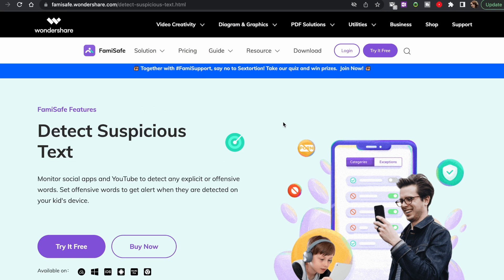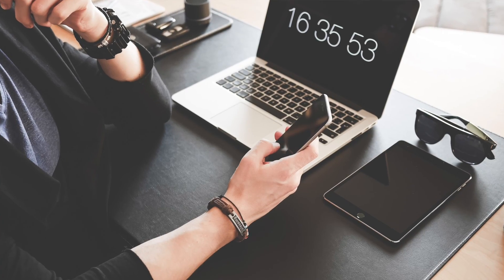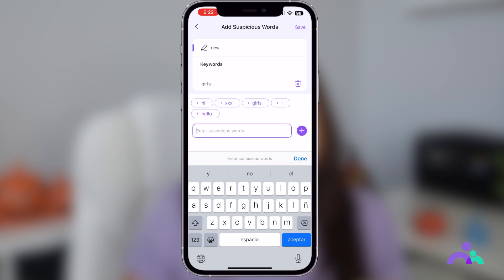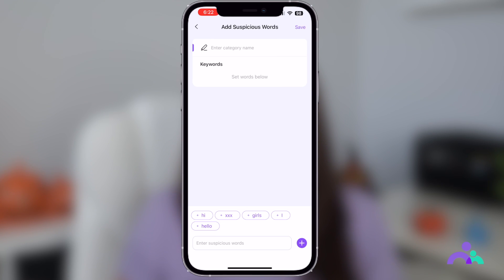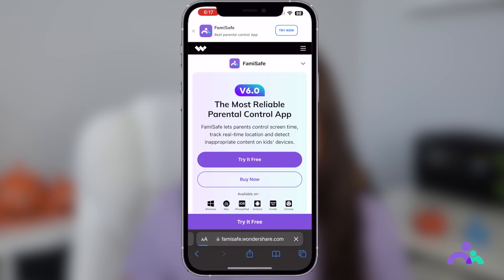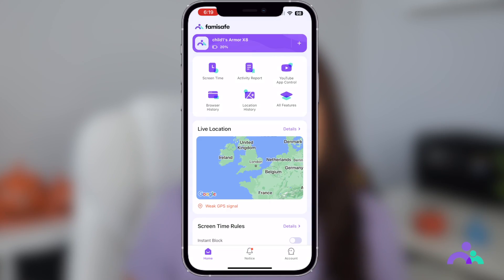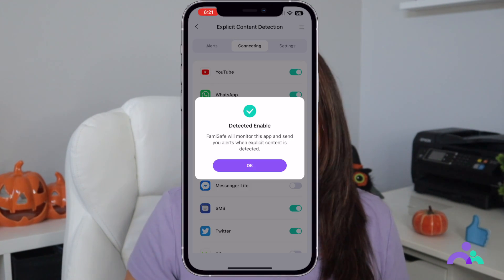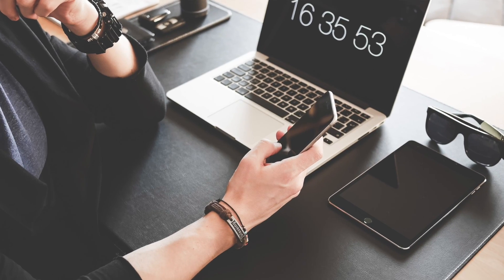How to monitor text messages on Android with FamiSafe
How to monitor text messages on your kid's phone? Are you concerned about the type of conversations your kids are being a part of on social media? Or maybe you’re worried about people sending them threatening messages online! In either case, you can use FamiSafe’s explicit content detection feature to ensure your kids aren’t a part of any suspicious conversations and don’t receive any threats either. In this episode, we have discussed the step-by-step process to detect suspicious text messages on your kids’ phones using Wondershare FamiSafe.

0:00-1:49 Introduction
1:50-5:12  How can parents monitor their child's text messages on Android?
5:13-6:29 Conclusion & Call to action

How to use FamiSafe to monitor text messages:
1. Start by visiting the official FamiSafe website and create your account as a parent. Meanwhile, go to the play store on your and your kids’ phones and make sure to download the FamiSafe app.
2. After successfully creating your account, open the app on your device and follow the on-screen instructions to pair it with the kids’ accounts. Remember that you’ll have to grant Famisafe different permissions before you can access all its features.
3. Once both accounts are successfully paired, grab your phone and connect the social media accounts you want to monitor. As soon as you connect these accounts, FamiSafe’s explicit content detection feature will automatically start working.